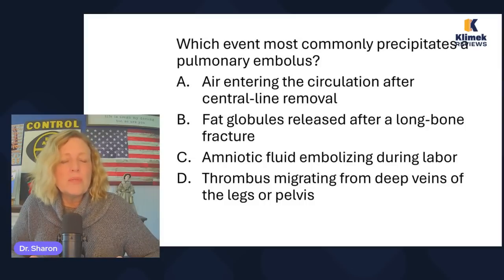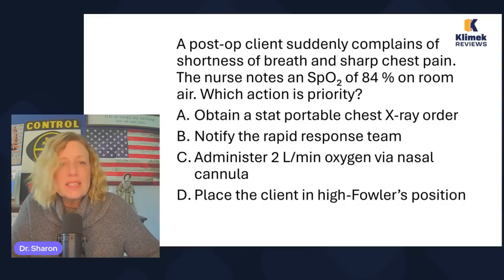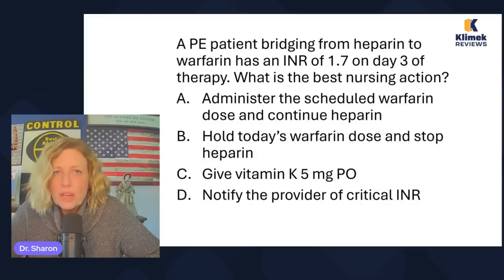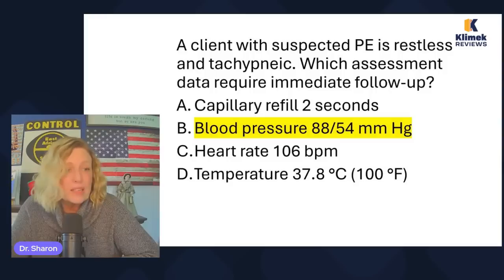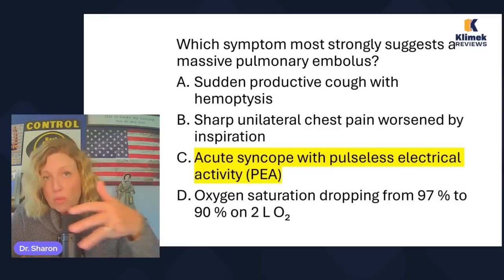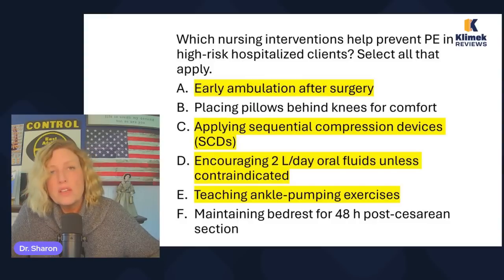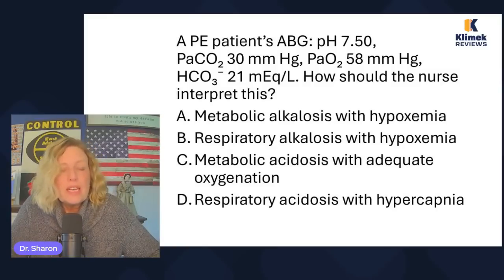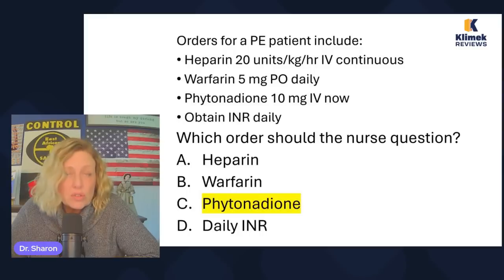NCLEX PREP: PULMONARY EMBOLISM (PE)